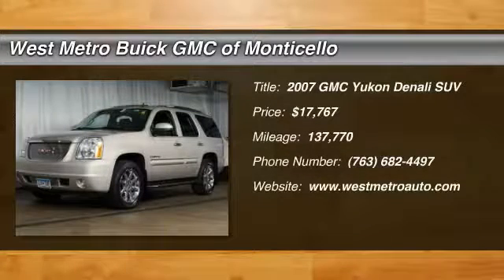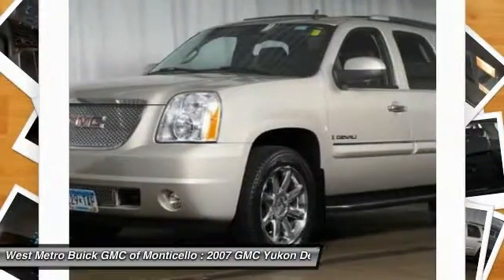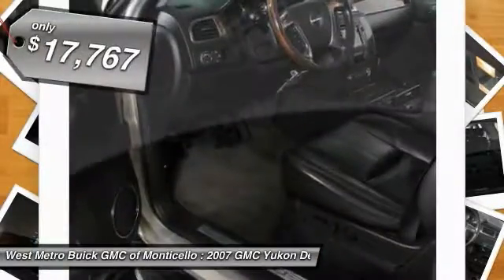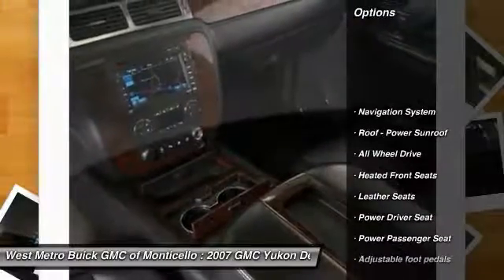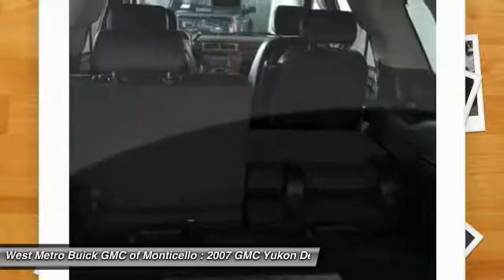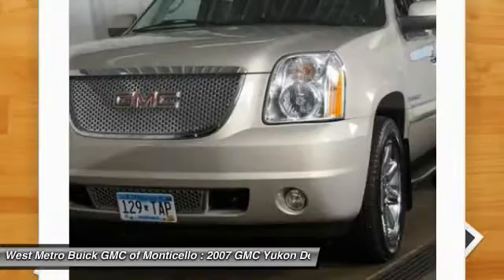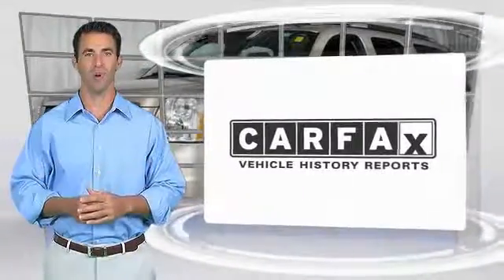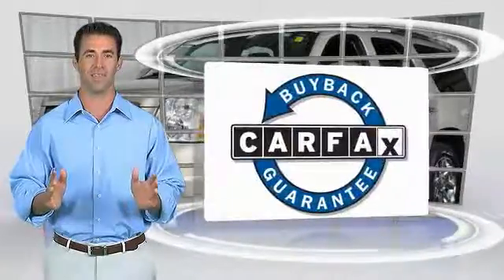2007 GMC Yukon Denali Minneapolis, St Cloud, Elk River, Monticello, MN G17-268A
2007 GMC Yukon Denali

Serviced and Detailed to Precision. AWD, Denali Package, Navigation System, Power Liftgate w/Liftglass Rear Door System, Power Tilt-Sliding Sunroof w/Express-Open/Close, and Rear-Seat DVD Entertainment System. The West Metro Volume Leader. brbrThere are used SUVs, and then there are SUVs like this well-taken care of 2007 GMC Yukon.  This luxury vehicle has it all, from a posh interior to a wealth of outstanding amenities.  If you want a creampuff with style, this is it. This terrific GMC is one of the most sought after used vehicles on the market because it NEVER lets owners down. brbrWe are a local  family owned dealership and pride ourselves on small community feel, making your vehicle buying experience as casual,  fun and effortless as possible.  Our online reputation speeks volumes of who we are.  Thanks for looking.